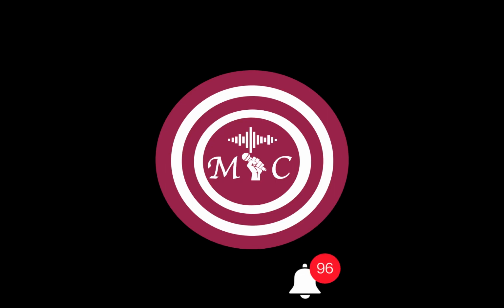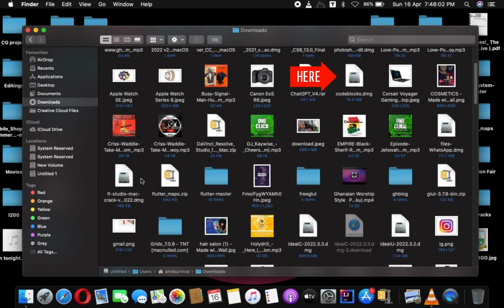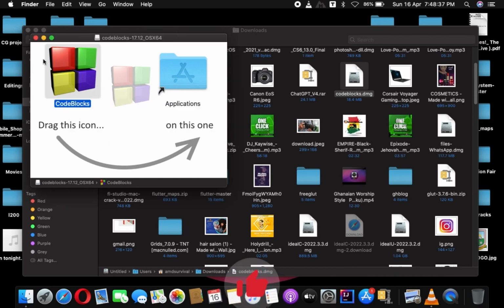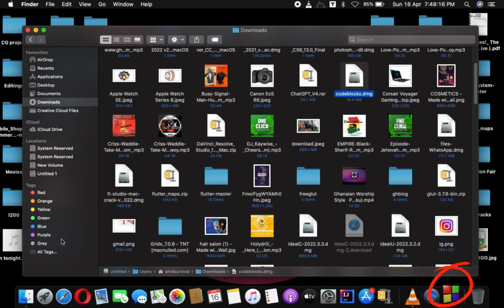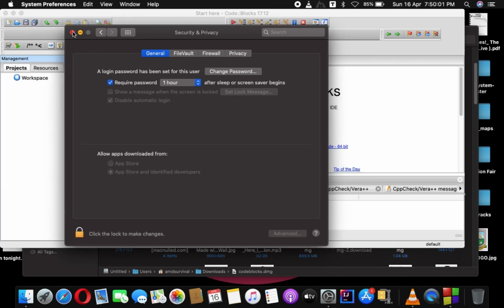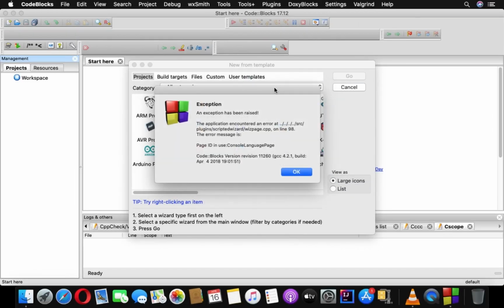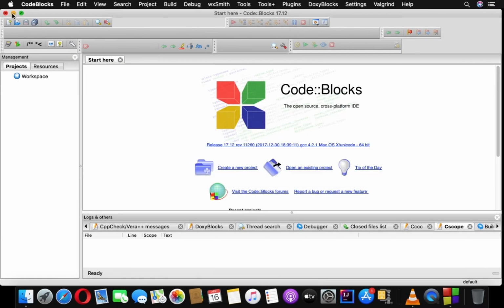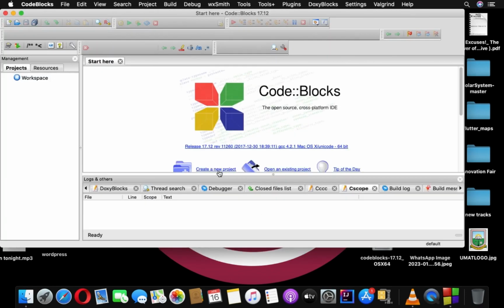How to install Code Blocks on your Mac OS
This video is basically how to install code blocks on your Mac OS
You can visit my telegram group to download the code blocks app

Link to how to fix a crushing code blocks